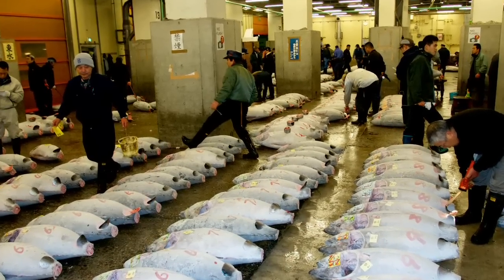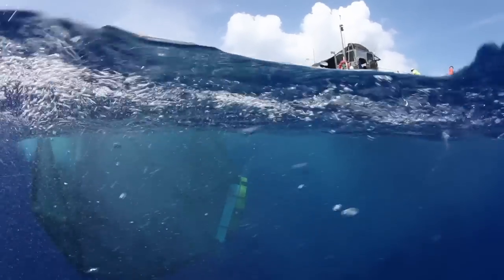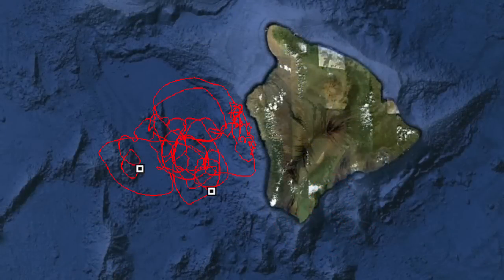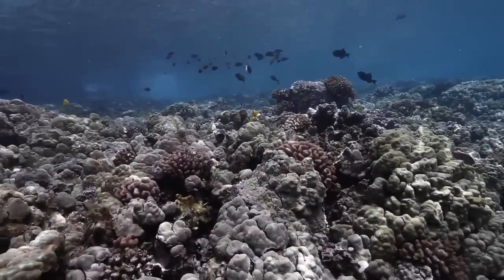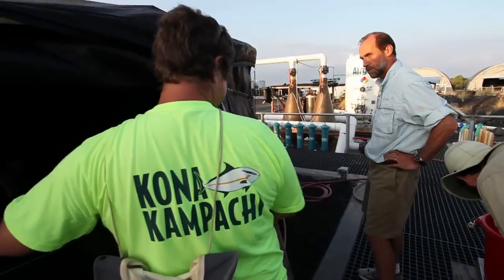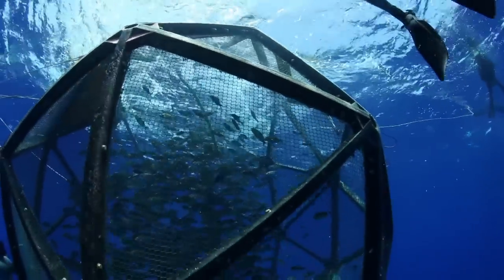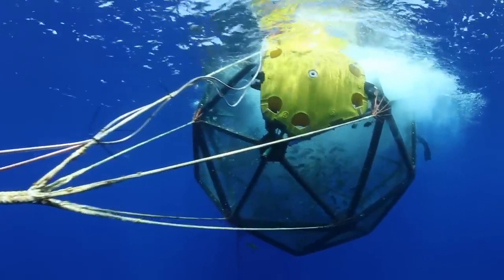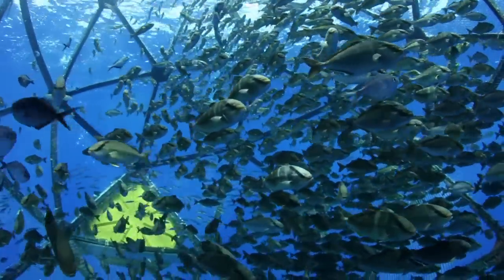Aquaculture - the Velella Project - Next Generation Mariculture in Hawaii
The Velella Mariculture Research Project is testing an unachored drifter pen in Federal waters (3-150 miles offshore) off the Big Island of Hawaii. This innovative form of mariculture - growing fish in the open ocean - uses cutting edge technology and leaves no environmental footprint. The Velella Project could revolutionize sustainable aquaculture.